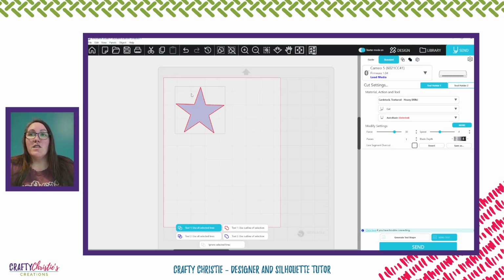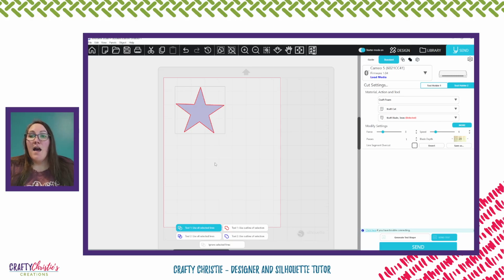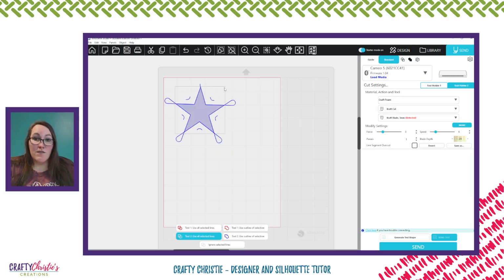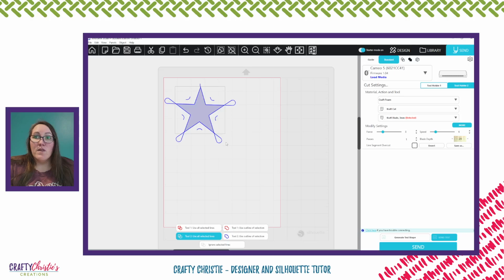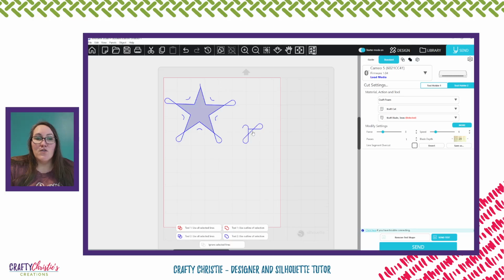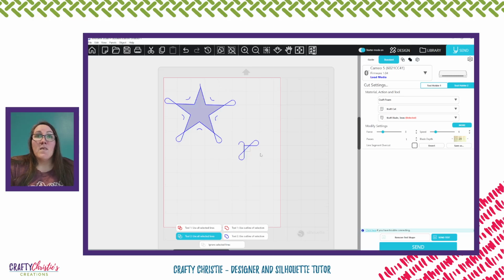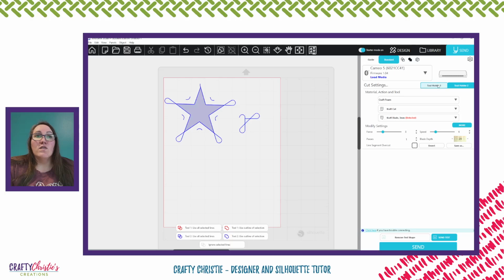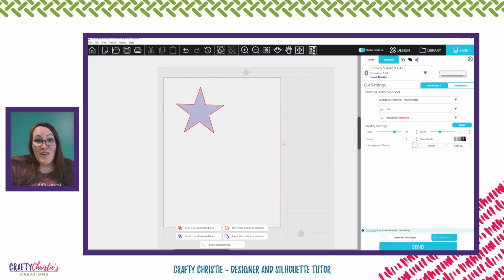Improvements to Test Cuts in Silhouette Studio!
The more I use Silhouette Studio V5, the more I really like it. This upgrade in the test cut feature is one of my favorites!

Silhouetting 101 - my comprehensive course to mastering your Silhouette -